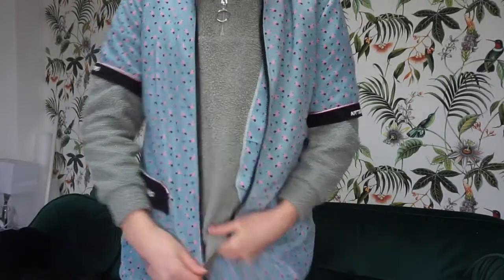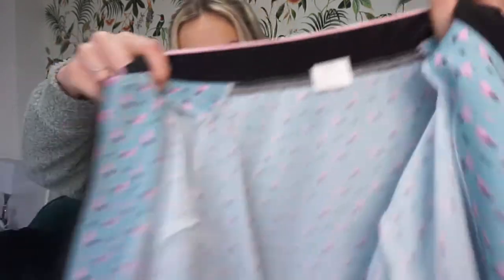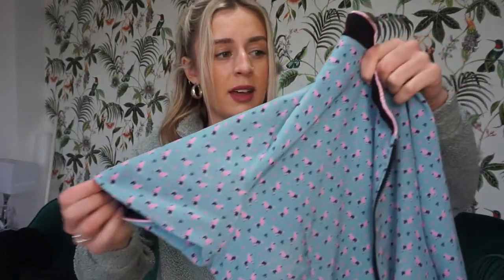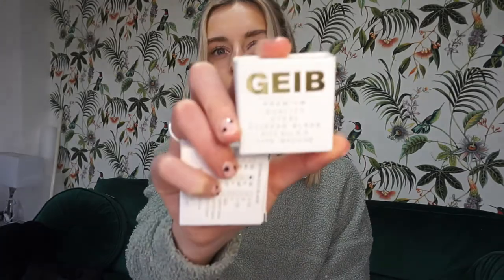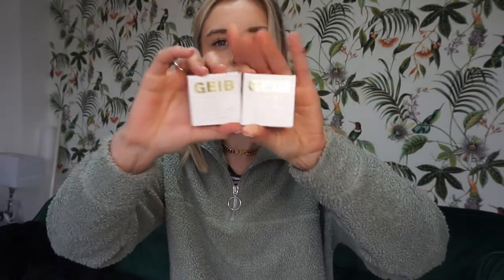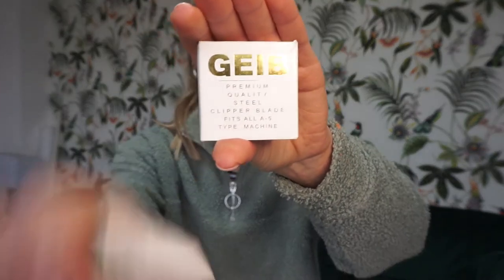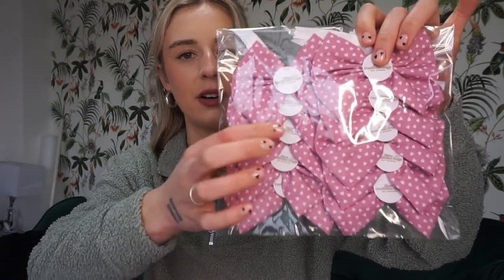DOG GROOMING JANUARY FAVORITES | PRODUCT HAUL | PETS |DOG GROOMER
Good evening Pals, I hope you are all really well. I thought id bring you all a January haul of my top grooming products.

Snuffle mat :

Linkys :

Personalised bows